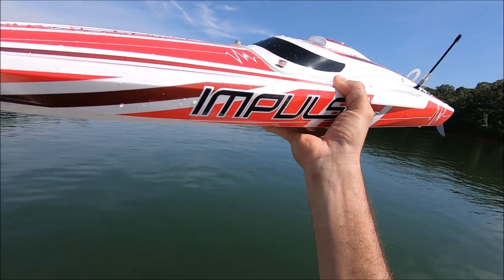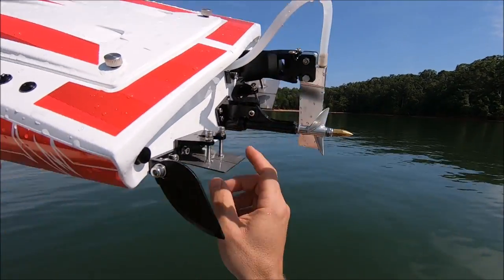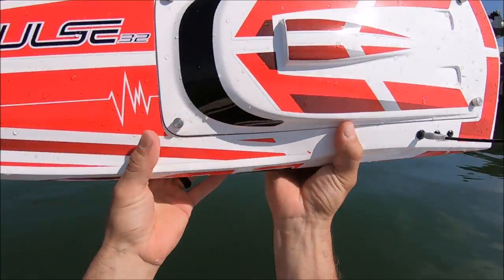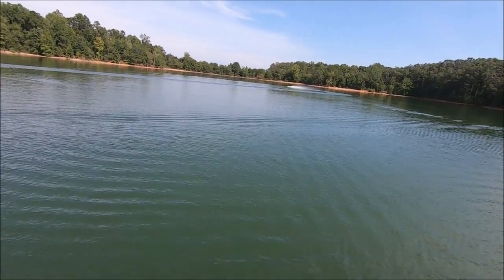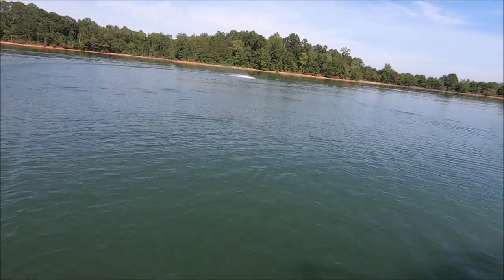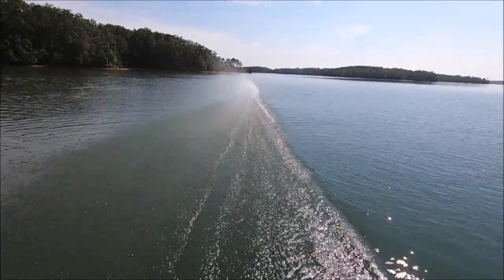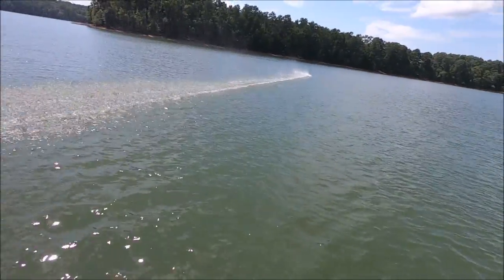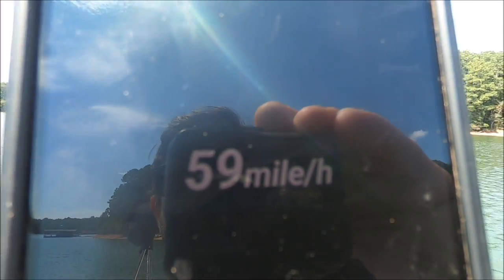Proboat Impulse 32 is a SCREAMER! Setup and Speed Run with Geico 36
Out with my Proboat Impulse 32 for a water bash and stock prop speed run. This is an excellent boat and glad I picked one up! Running all stock with a few minor adjustments and a modest 42mm prop she really screams! Also ran my Proboat Miss Geico 36 and Dad with his Sonicwake 36.

proboat and @HorizonHobbyProducts